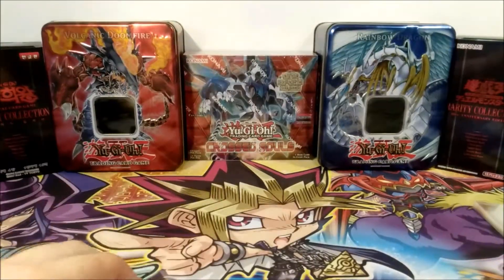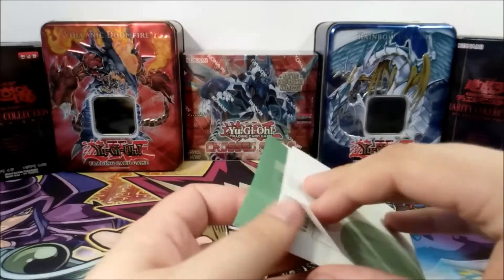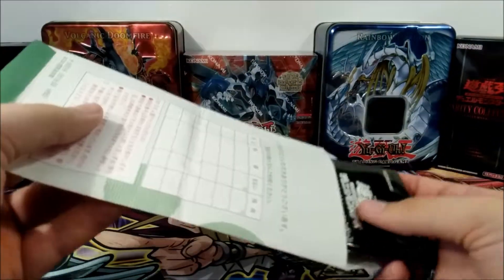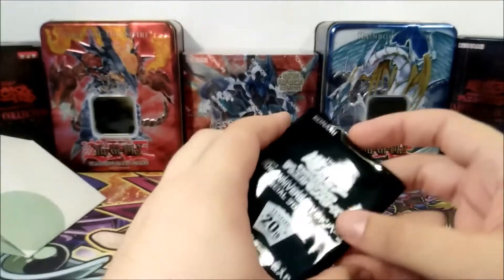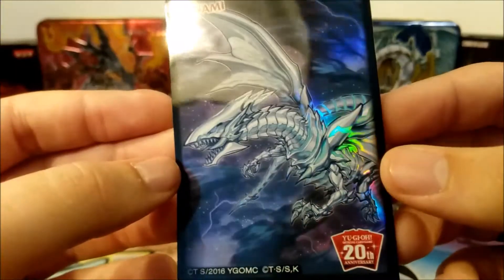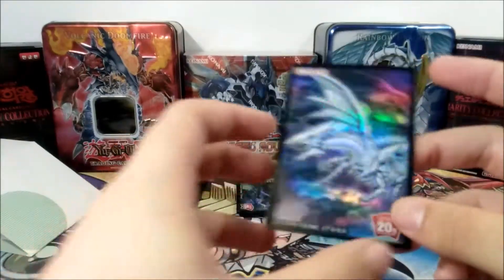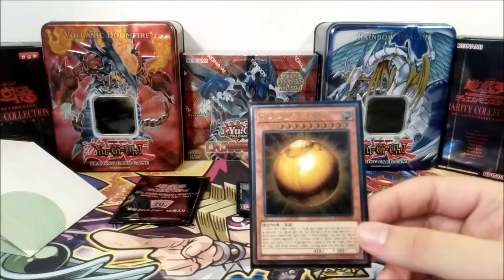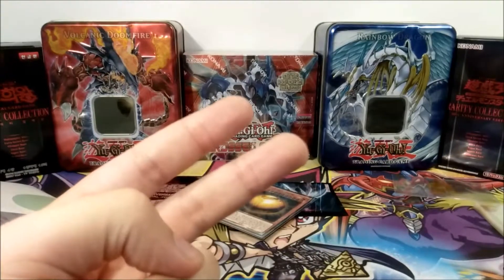SWAG 14: Yu-Gi-Oh! 20th Anniversary Sleeves vol.1 : Blue-Eyes Alternative White Dragon Review!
Here's yet another episode of SWAG! We review a very special set of sleeves today and they are GORGEOUS! I do recommend these for any collector out there who wants to spice things up, but they do cost a lot if you want enough for, lets say, a deck...
I hope this was helpful to you all and I hope you enjoyed! Sub for more!